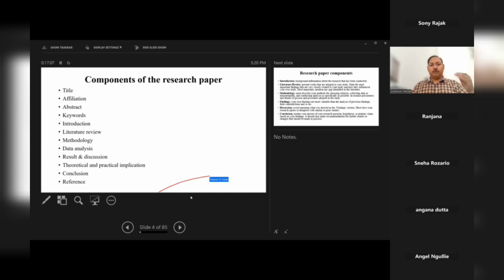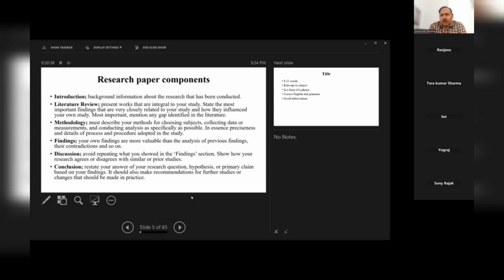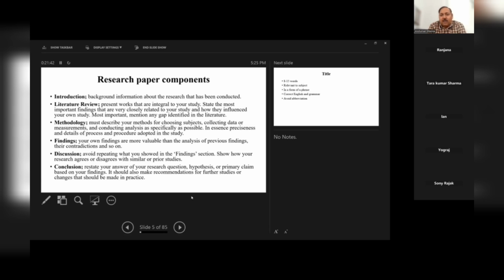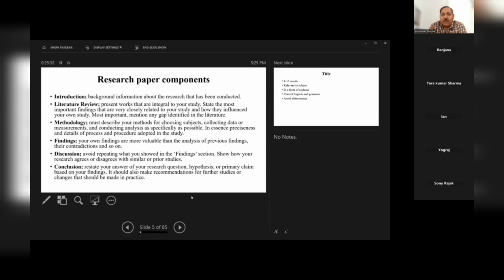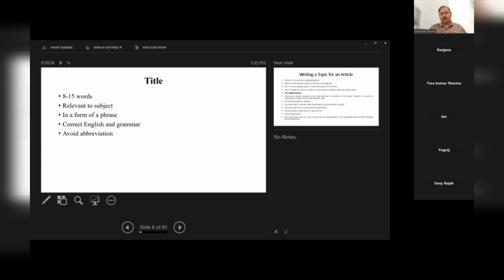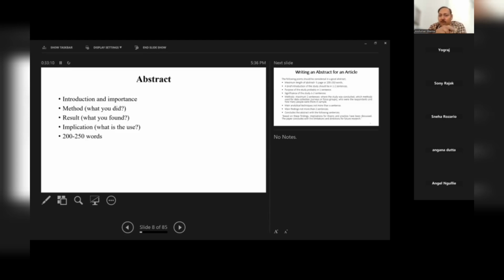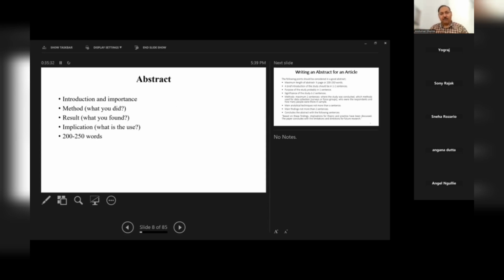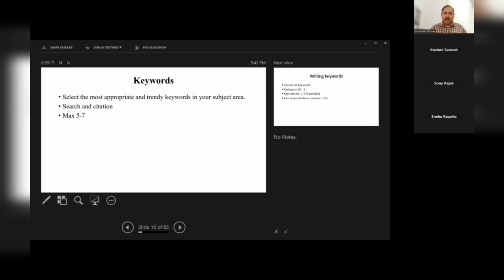Workshop Sessions Part 2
Vedistic Institute of Academics & Research (VedIAR) in association with Shivip Publications LLP has successfully conducted a 3 day E-Workshop on Research Paper Writing: Concepts, Techniques & Tools during 16th May 2025 to 18th May 2025. The videos of the sessions are uploaded here in our You Tube Channel .